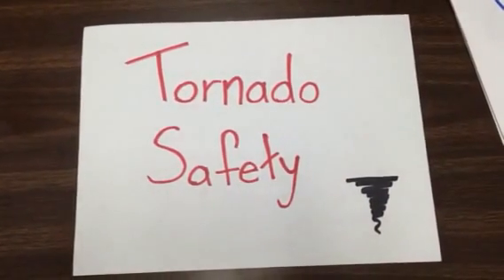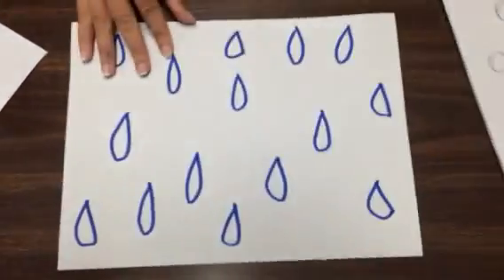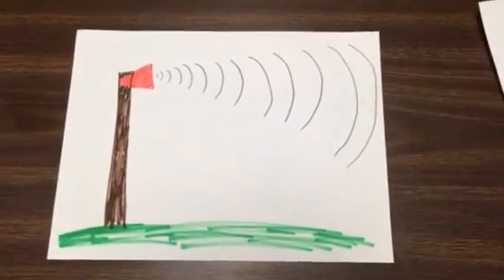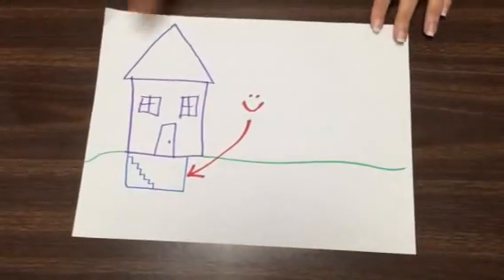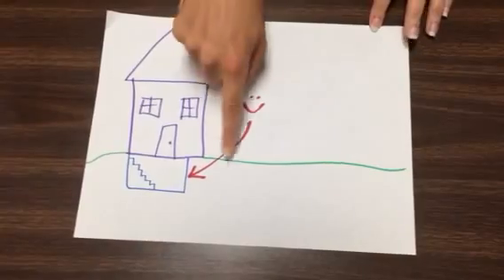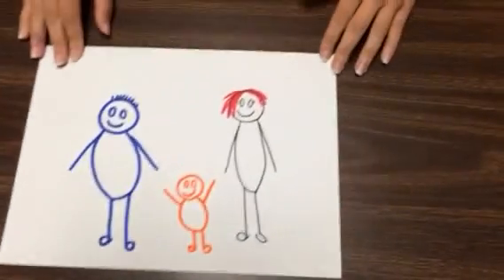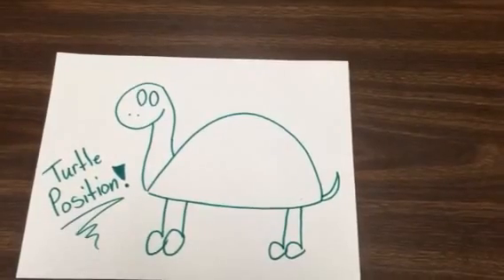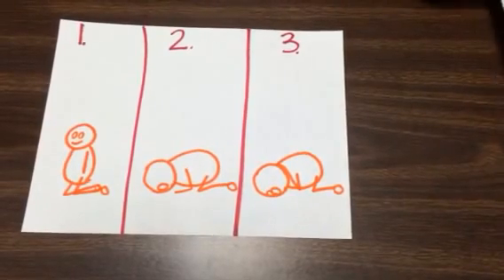Tornado safety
A short lesson on tornado safety for kindergarten.